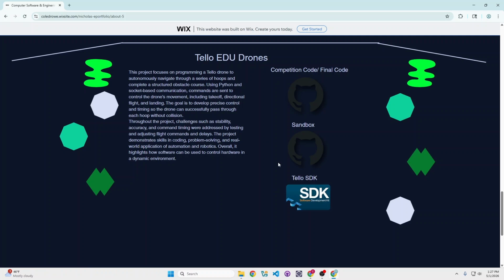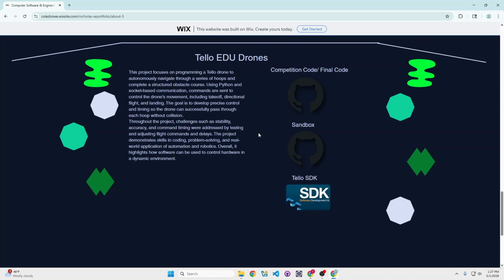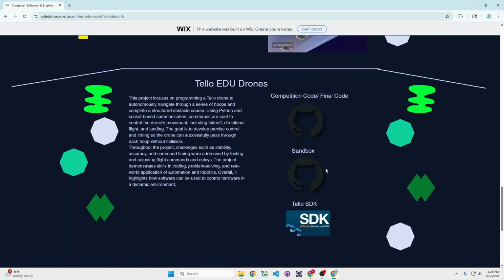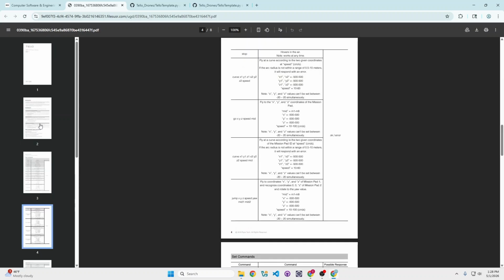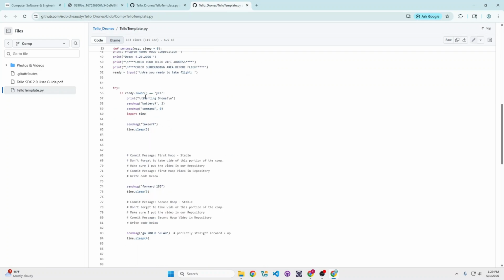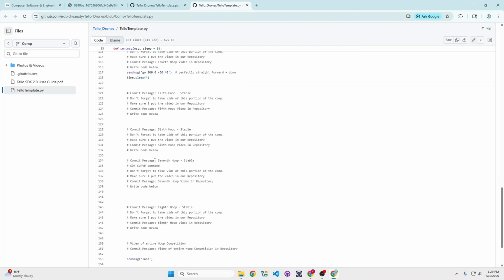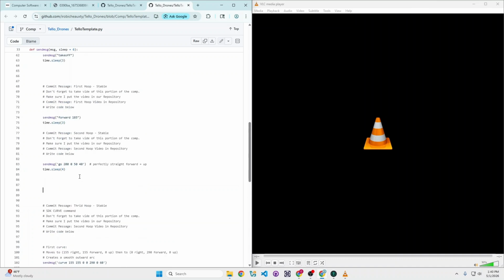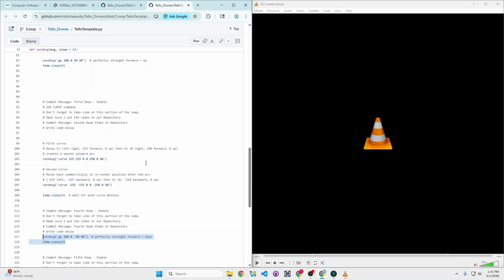Tello EDU Drones